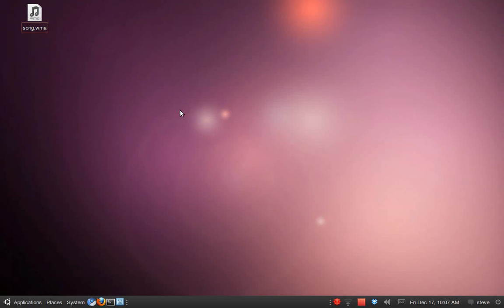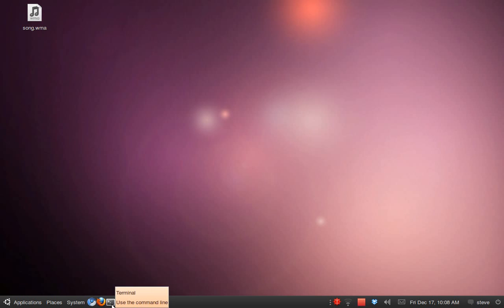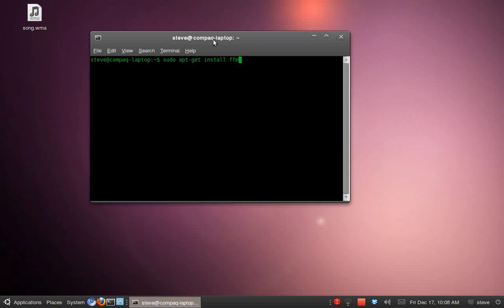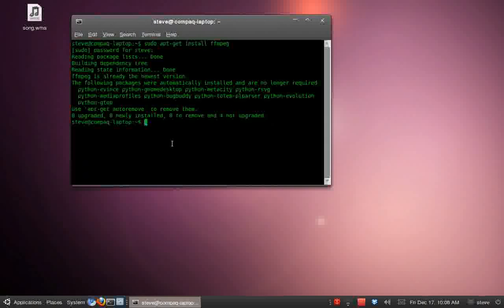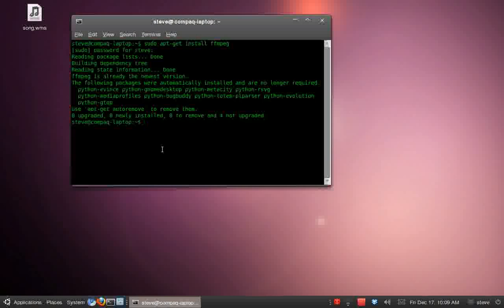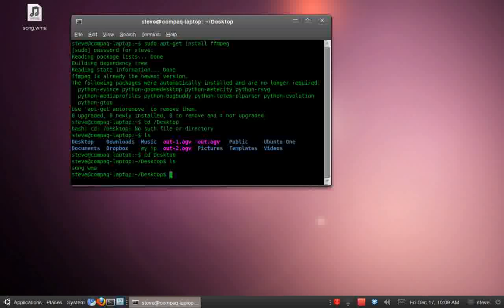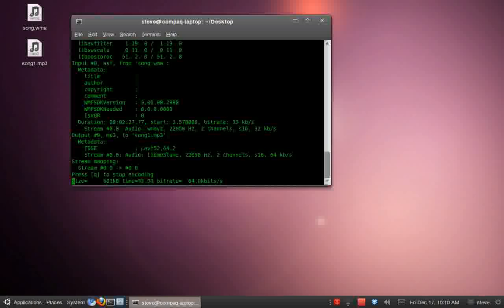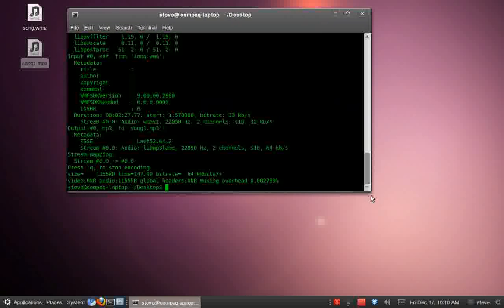how to convert .wma file into .mp3 using ffmpeg and ubuntu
how to convert .wma file into .mp3 using ffmpeg and ubuntu linux